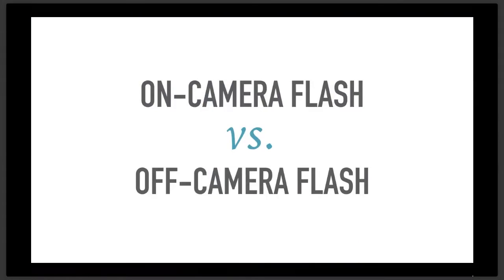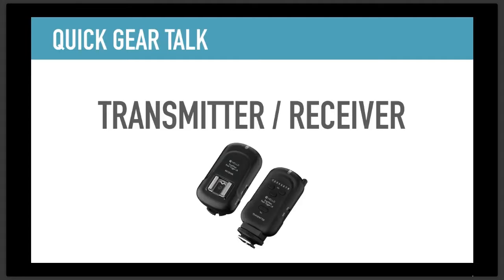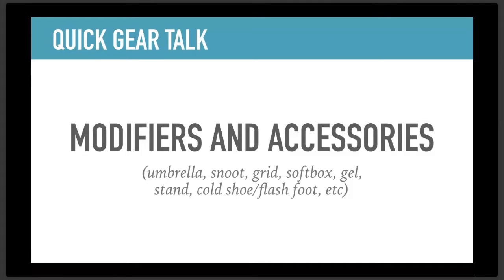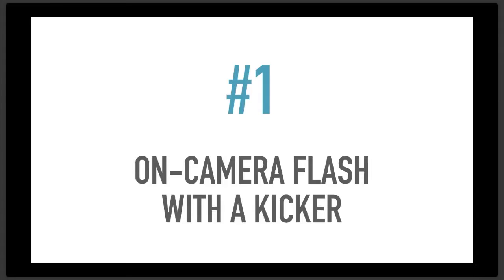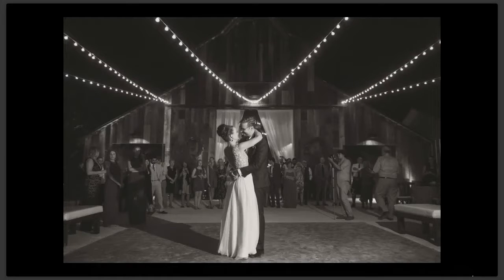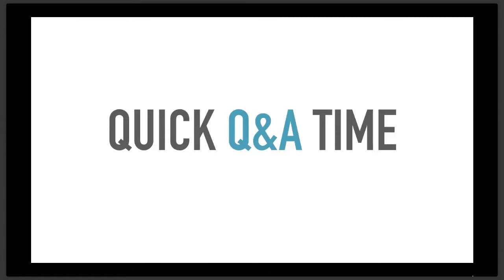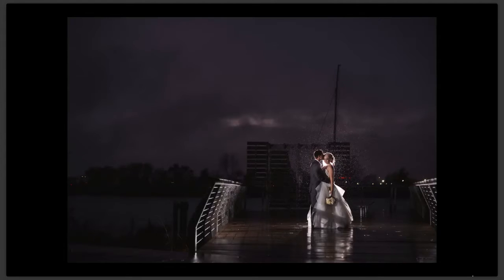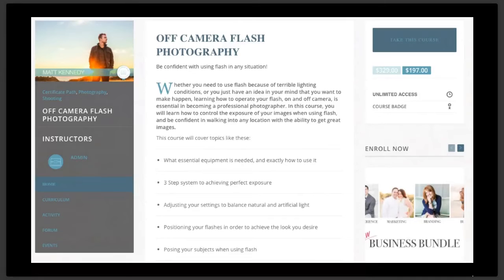ShootDotEdit Online Training with Matt Kennedy: Reception Lighting